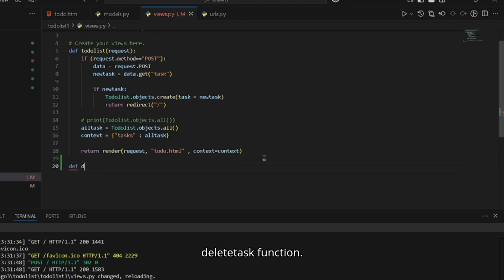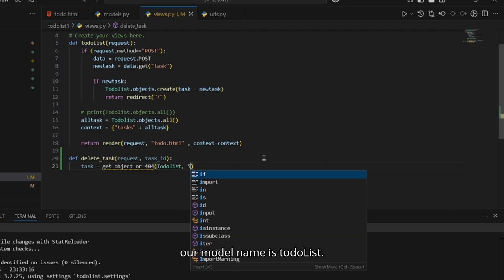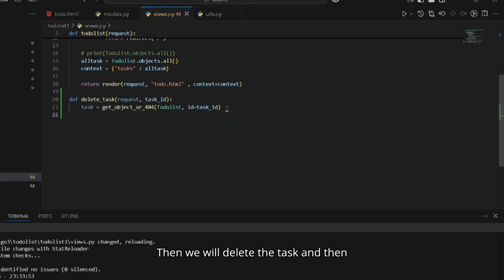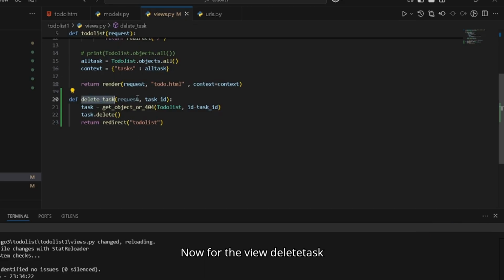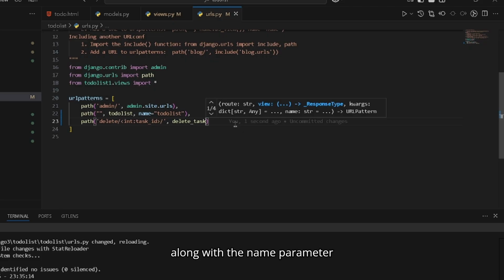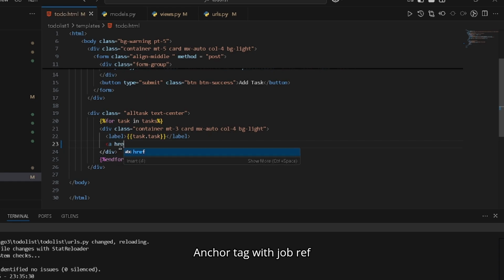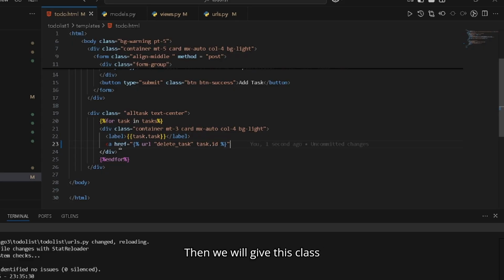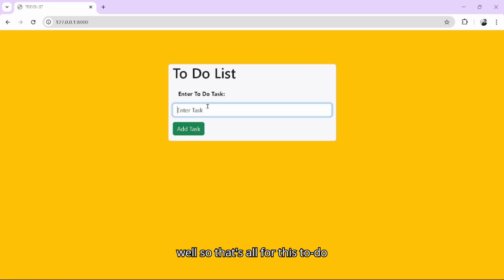To Do List using DJANGO (Beginner) | Python | Part 4 | Delete TO DO Task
🚀 To Do List using Django (Beginner) – Part 4
In this part, we’ll learn how to delete a task from our Django To-Do List web app! 🔥
Perfect for beginners learning Python and Django, this step-by-step series will help you build a CRUD-based project from scratch.

🧠 What You’ll Learn:
✔ How to implement delete functionality in Django
✔ Working with Django views, models, and URLs
✔ Making your To-Do List app more functional

📌 This is Part 4 of the series – Don’t forget to check out the previous parts!